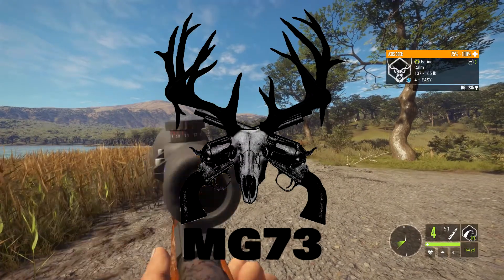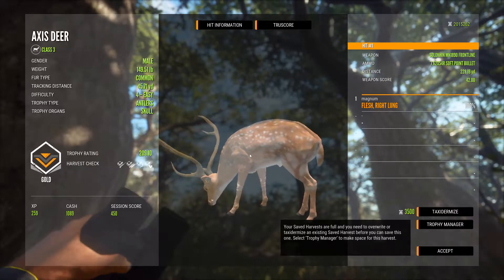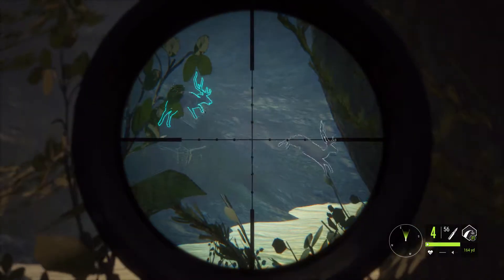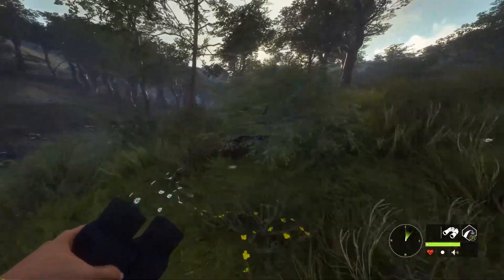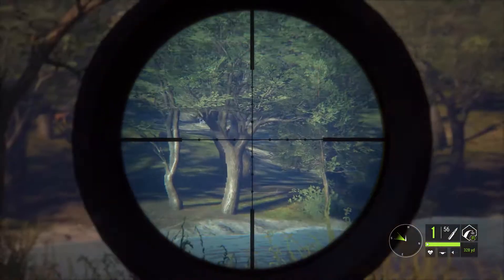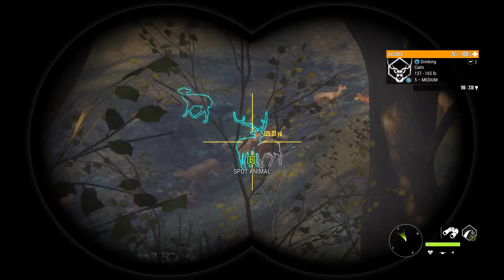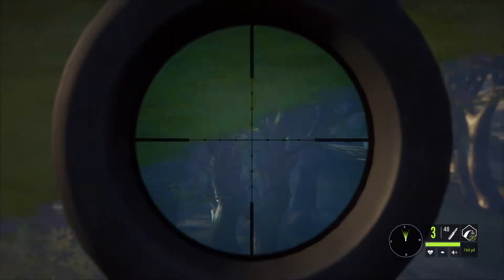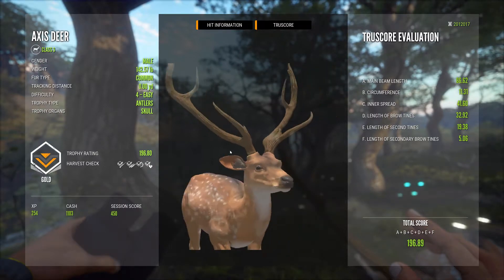TruRACS Axis Deer Hunt! Double Piebald and Diamond - theHunter Call of the Wild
Decided to head out to Parque Fernando in COTW to take a look at the new and improved axis deer. They are better than ever and you'll actually want to hunt them now.  I managed to get two diamonds as well as two piebalds for the lodge. It seems the rare spawns are a little high right now, hopefully that gets addressed in a future patch.